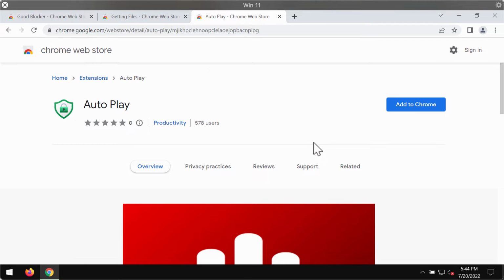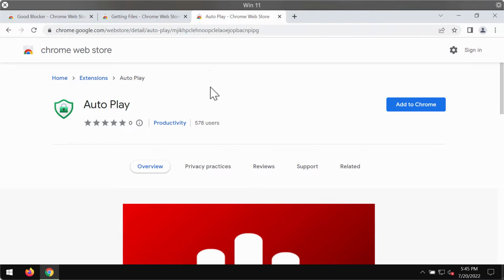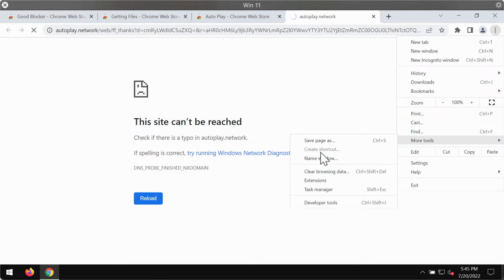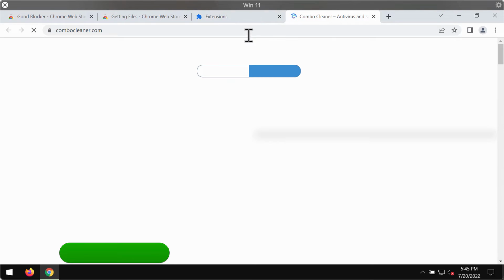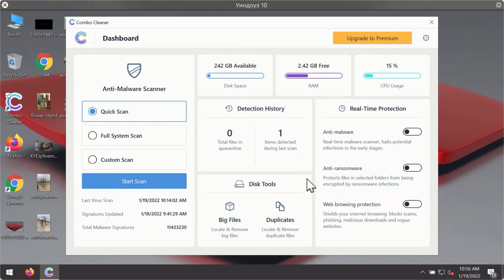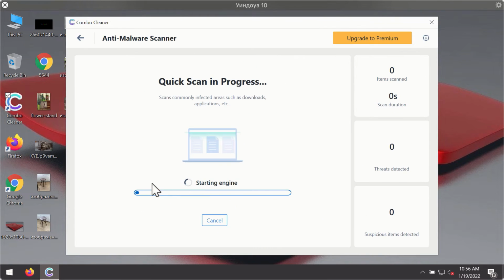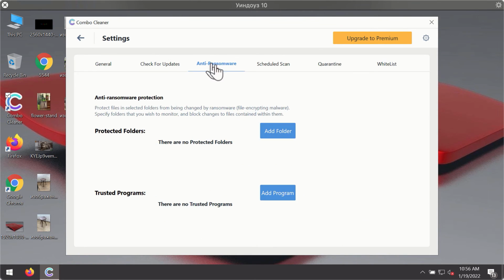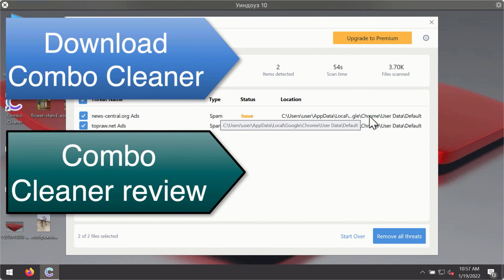Auto Play adware-type extension - how to remove?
Auto Play is a special adware-type extension designed specifically for the Google Chrome browser. The developers of the extension indicate that by installing it you will be able to block ads while you watch the videos online. Yet, the extension actually operates as adware by showing the great portion of ads not related to the sites that you visit. Remove it with Combo Cleaner Antivirus or, optionally, follow the manual guidelines provided in the video tutorial to fix your browser.